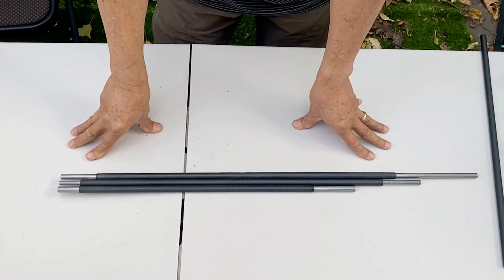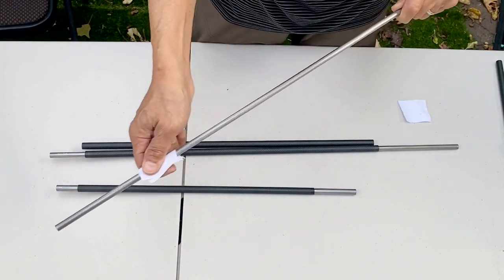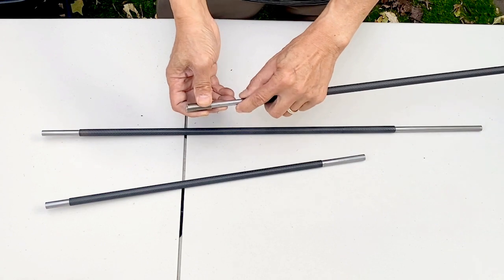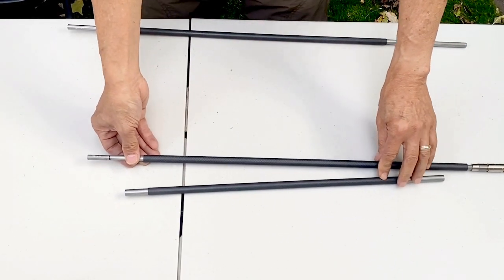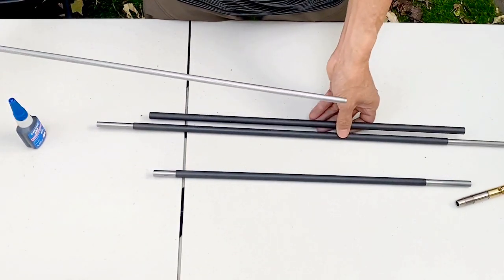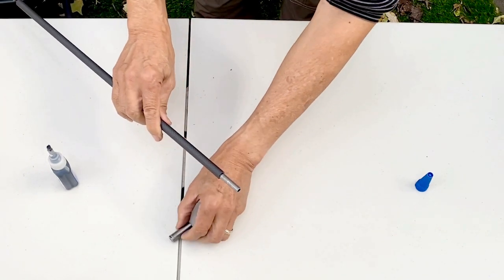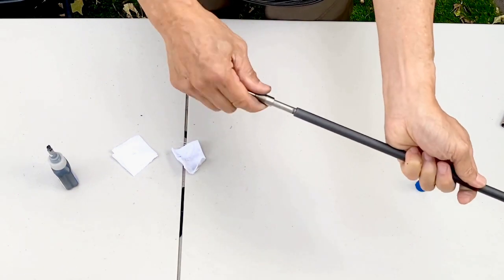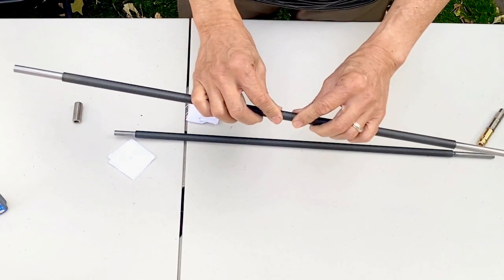FX STX Liner CF sleeve installation